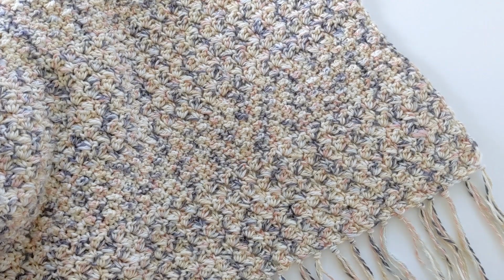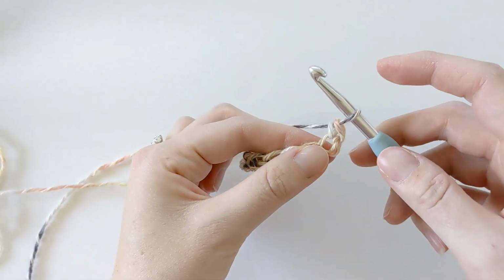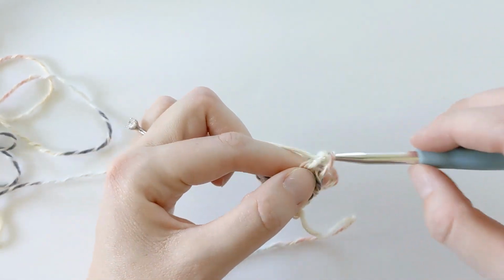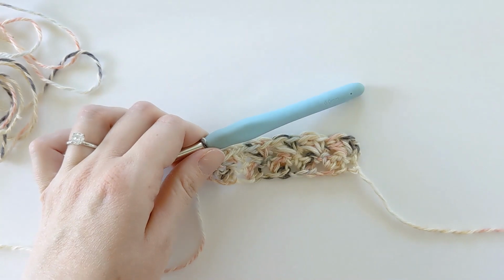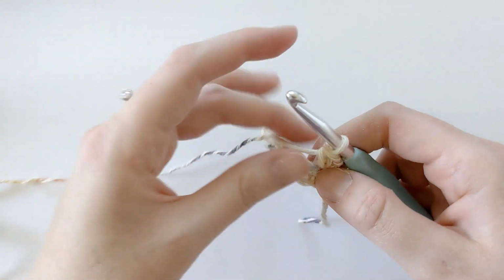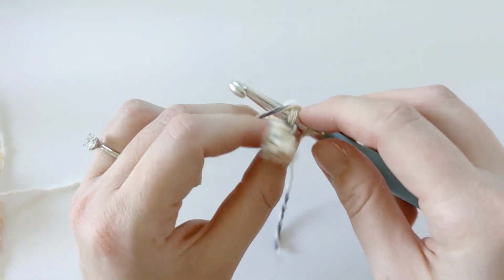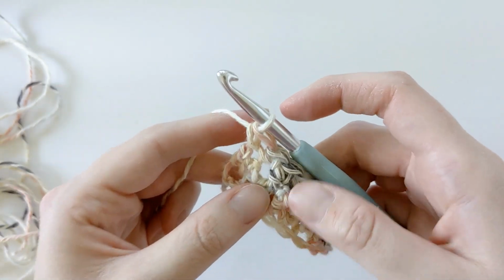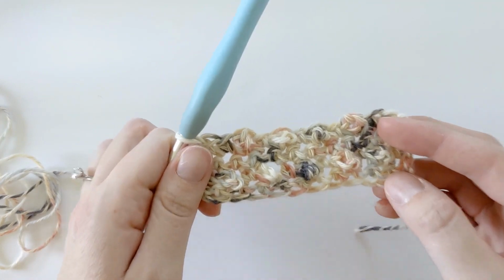Easy Crochet Textured Blanket Tutorial - Beginner Crochet Blanket Using Only 2 Stitches!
Learn how to crochet a beginner-friendly textured crochet blanket with this free pattern. This eye-catching crochet blanket is made using basic crochet stitches and comfy cotton yarn. It’s simple, cozy, and perfect all year round! Get ready to add this gorgeous textured blanket with fringe to your home.

Scissors
Darning Needle